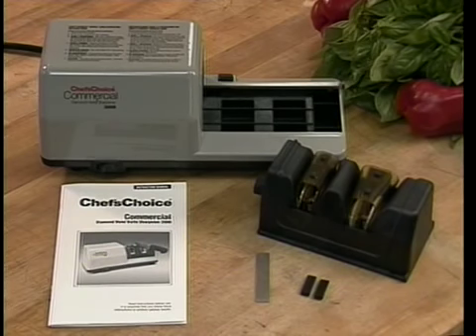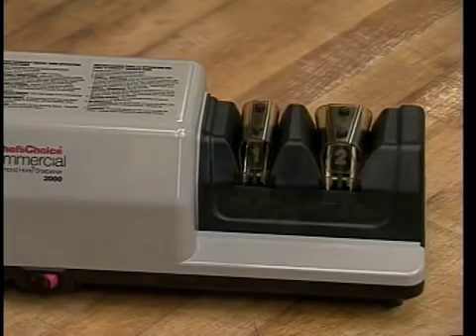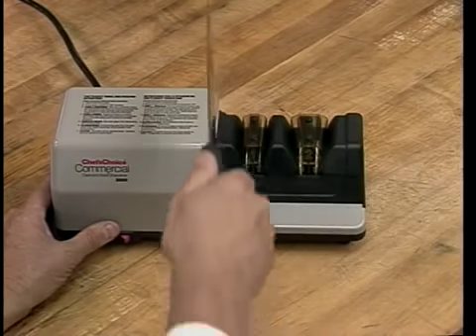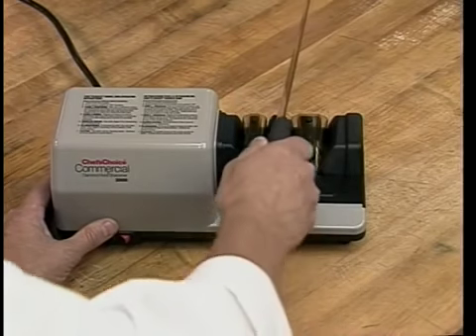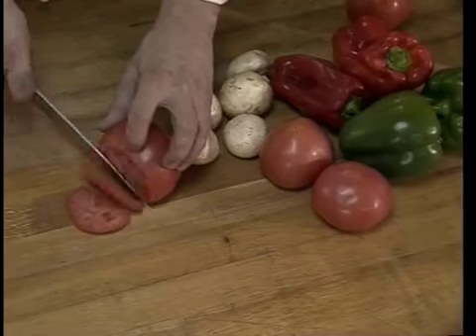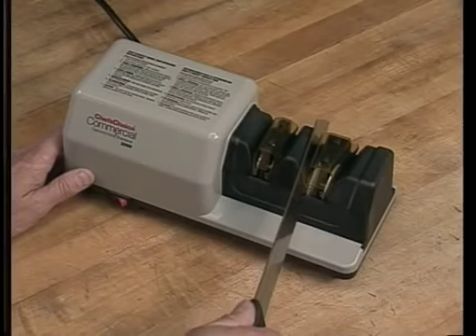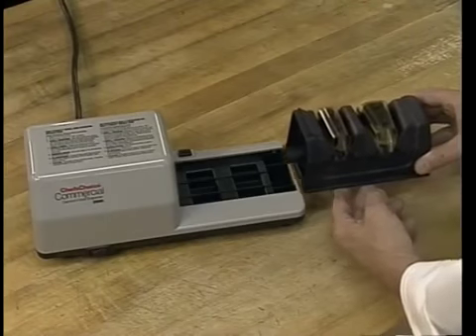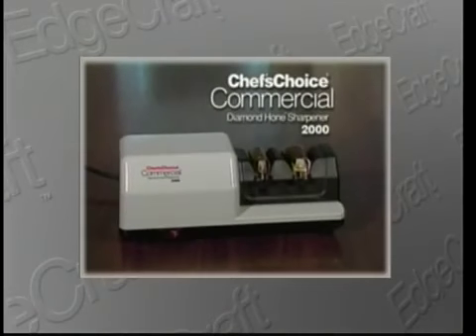Chef's Choice CH/2000 - Профессиональная точильная станция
Купить электрический точильный станок Chef's Choice CH/2000, по лучшей в Украине!